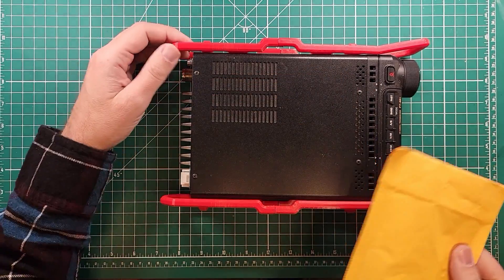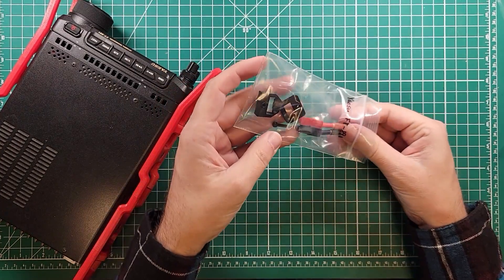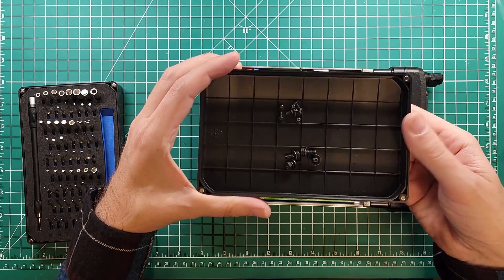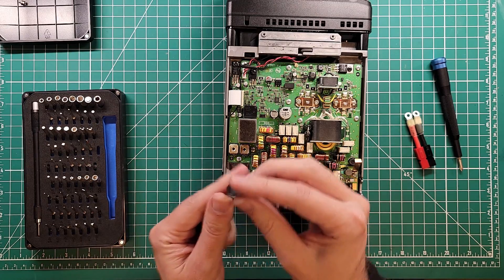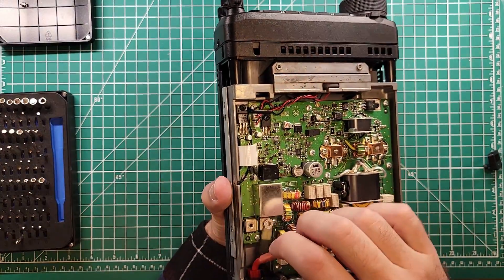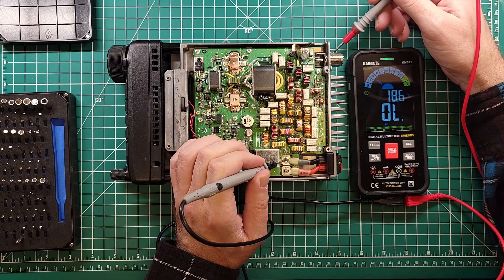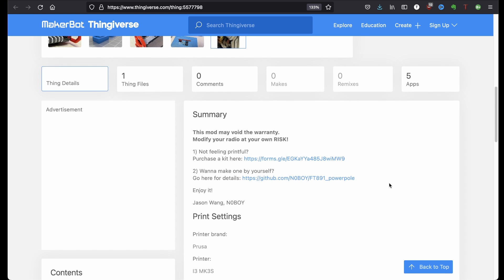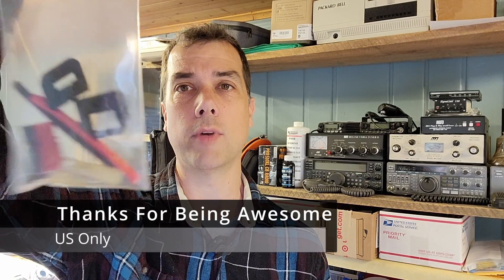The Easy way to PowerPole your FT-891!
👉 iFixIt Screwdriver Kit